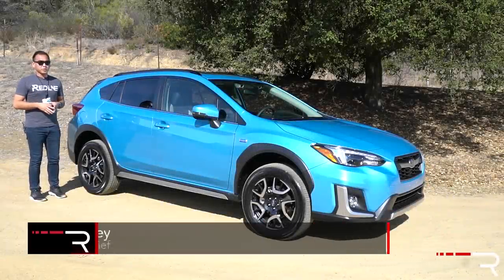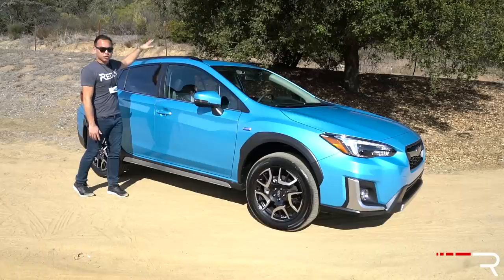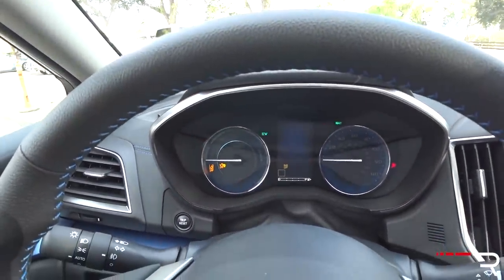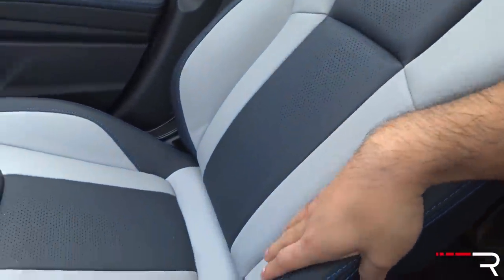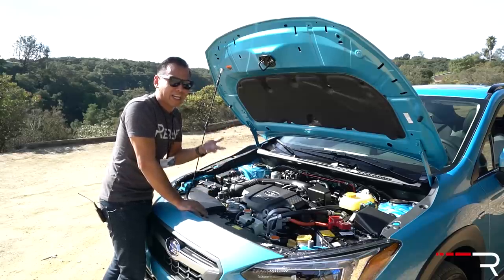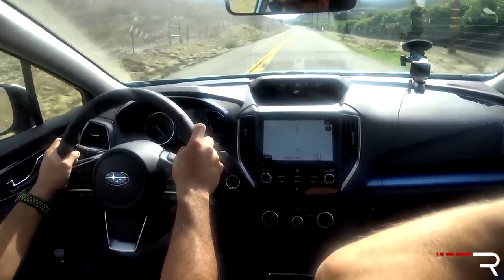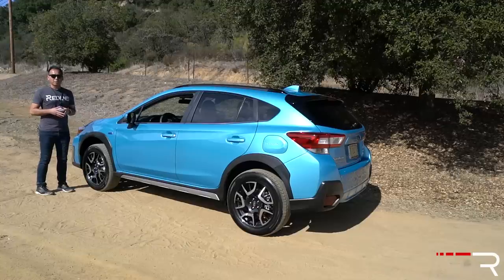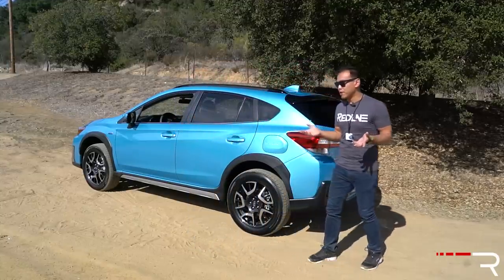2019 Subaru Crosstrek PHEV – The First EVER Plug-In Subaru!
What was once lauded as simply a jacked up Subaru Impreza hatchback has quickly become the 3rd best-selling vehicle in the Subaru lineup AND the best offering in the hot selling sub-compact SUV segment. For 2019, Subaru is looking to redeem themselves after the lackluster first generation CrosstrekHybrid left the market back in 2016. Fortified with an all-new lithium ion battery pack from a Toyota Prius Prime, it gives the Crosstrek PHEV the ability to go up to 17 miles on electric only range and recharge the battery pack in as little as 2 hours. Buyers also looking to preserve the legendary capability Subaru is known for will love the 8.7" of ground clearance and standard symmetrical AWD that works just as well as the gas only counterpart. Just be prepared to pay a pretty penny to get the first-ever Subaru plug-in hybrid vehicle.